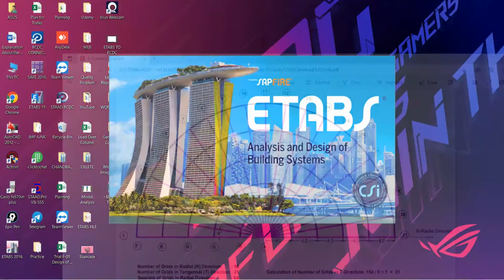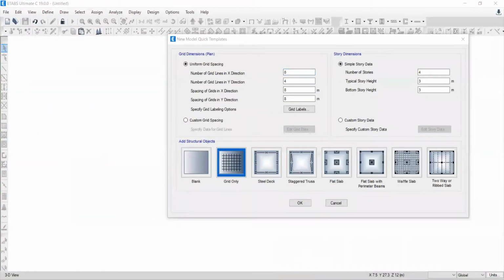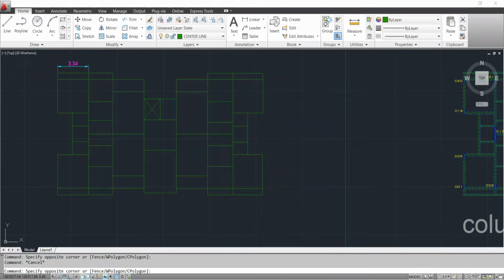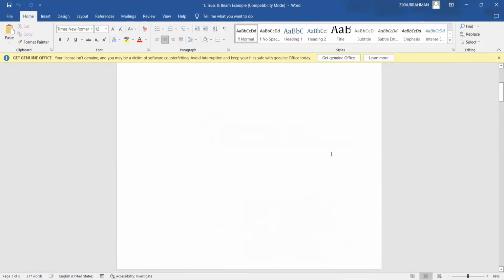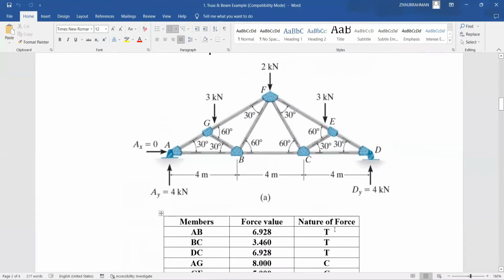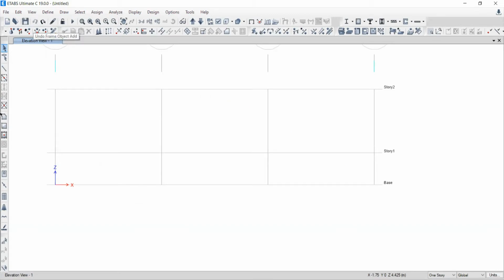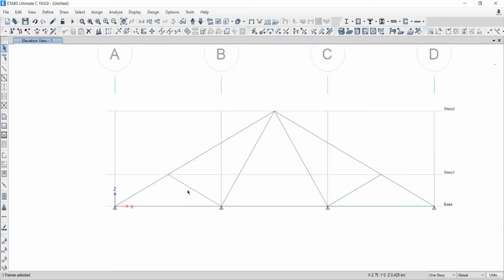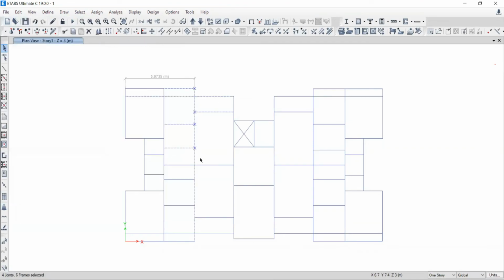ETABS + RCDC + EXCEL (Live Session Day - 02) | 2nd October 2022 | Batch 10